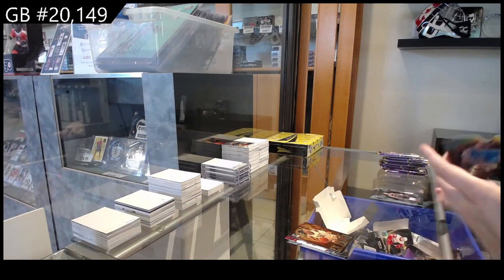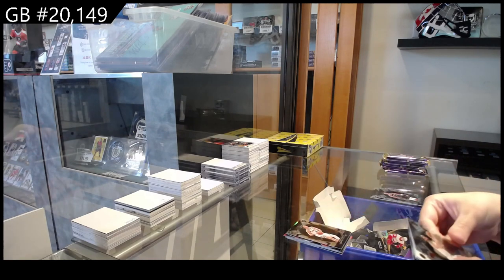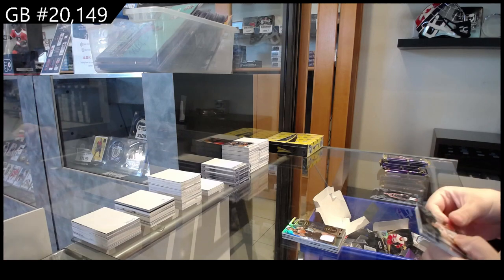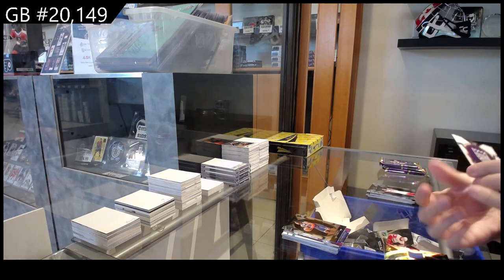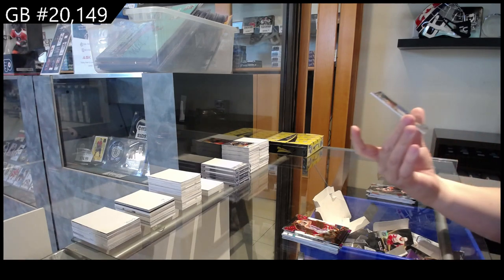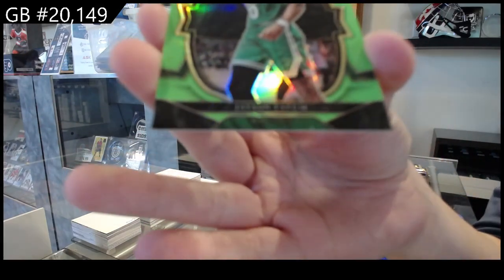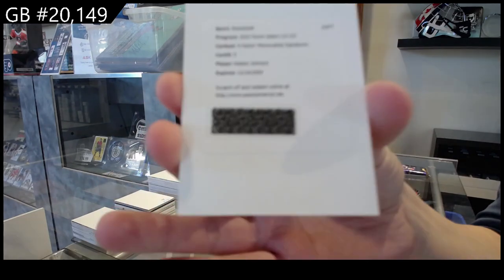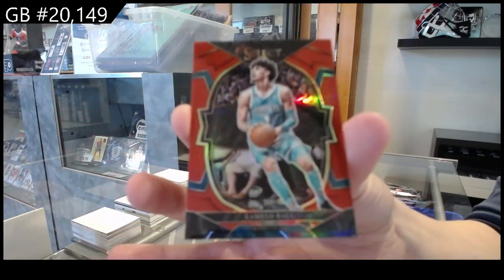2022-23 Panini Select Hobby Basketball Box Break - C&C GB #20,149